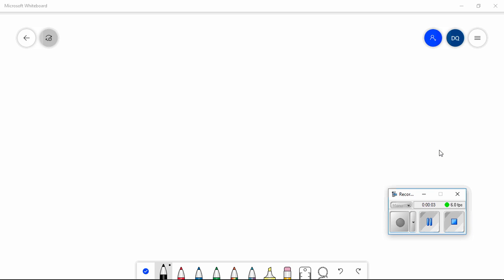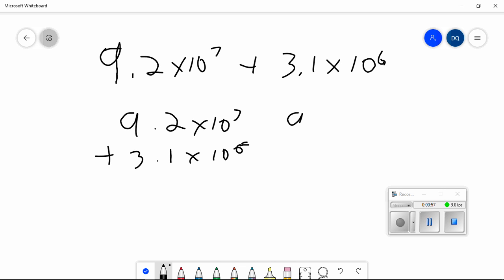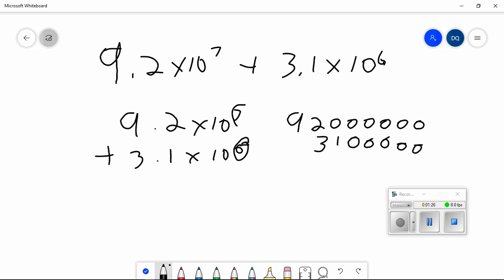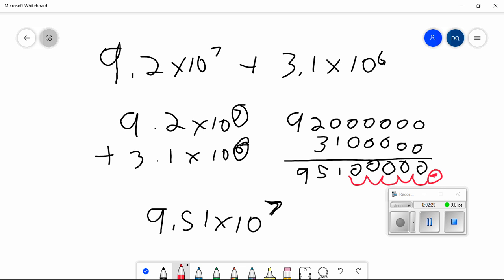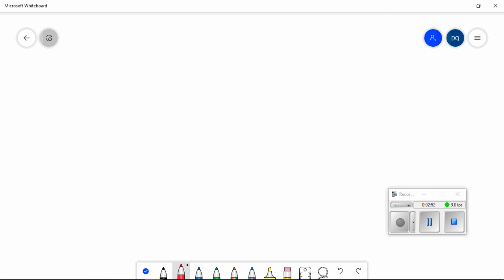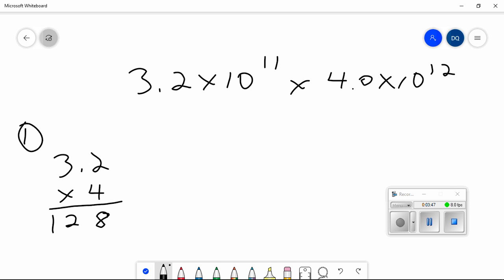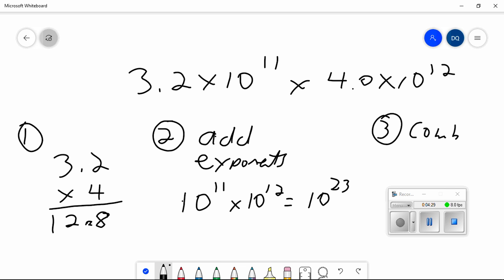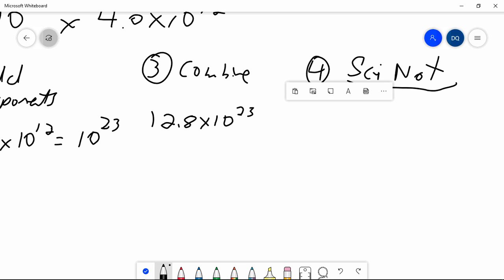Add and Multiply Scientific Notation